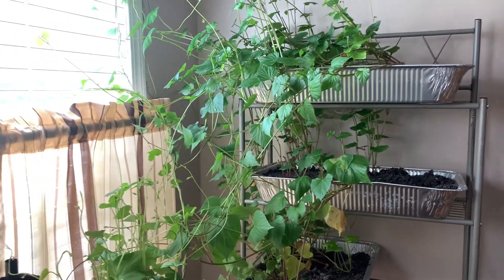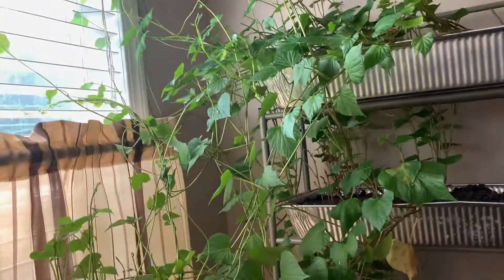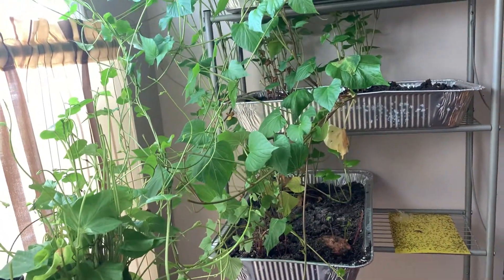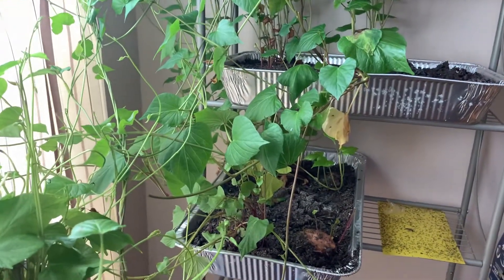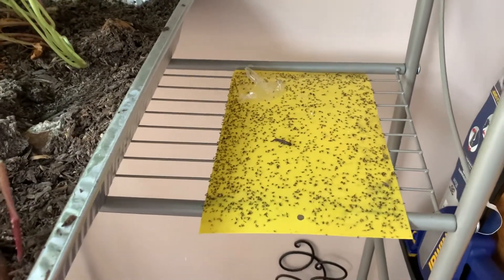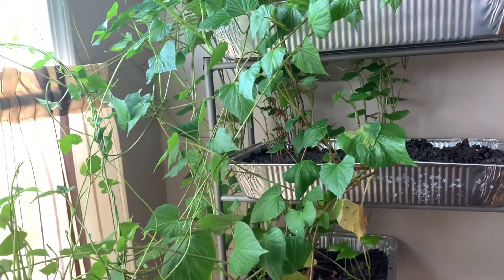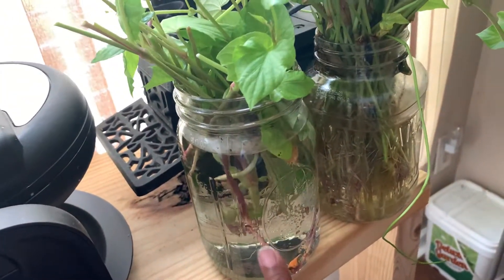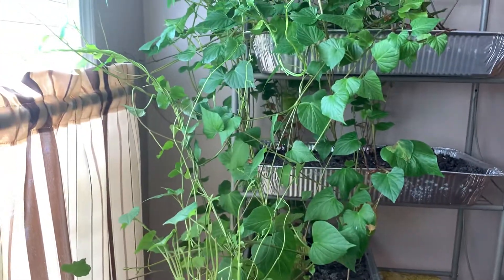How to Start Sweet potato’s Slips. Sweet potato’sGONE WILD!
Peace 🐝Loveds! My sweet potato slips have went totally crazy!!! One day I clipping them the next day they were crawling on my walls! I think it is time to get these slips planted!!! Ya Think!!!😉🥰❤️

Presto dehydrator☝🏾

Bluetti☝🏾

Gopower plus☝🏾

Ring light☝🏾
Video camera☝🏾

Vont lights

Raised Beds

Auger Drill Bits

NFT Handbook

Giraffe retractable water hose